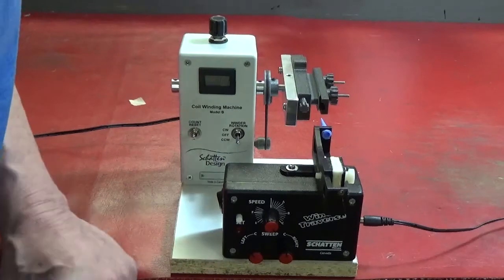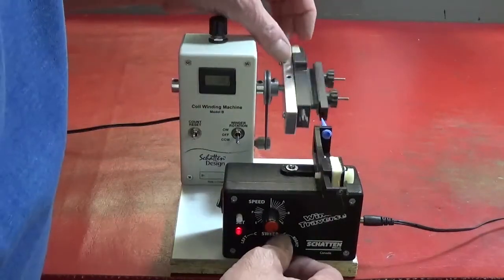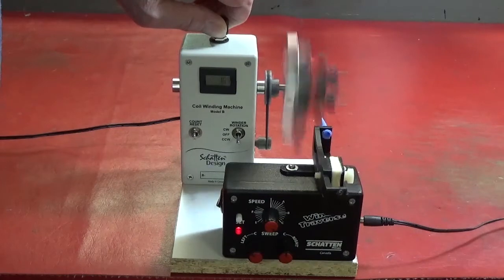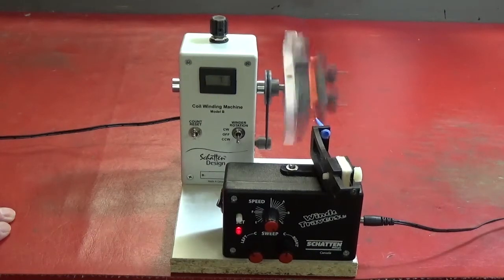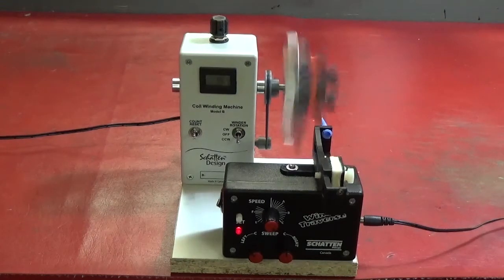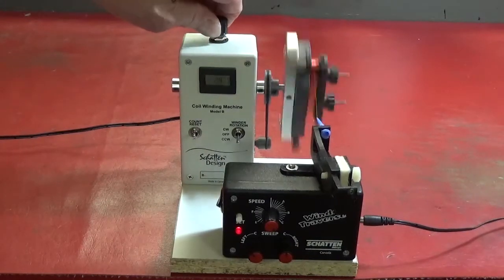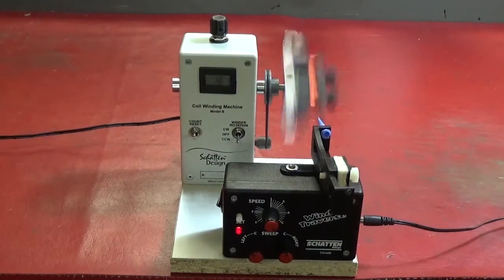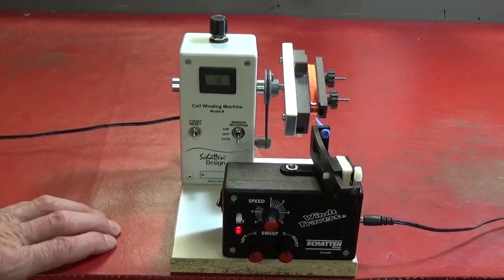Winding A Coil With The Automatic Winder Traverse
This short video shows how the programmable Winder Traverse is set up and how to use it to wind a pickup coil